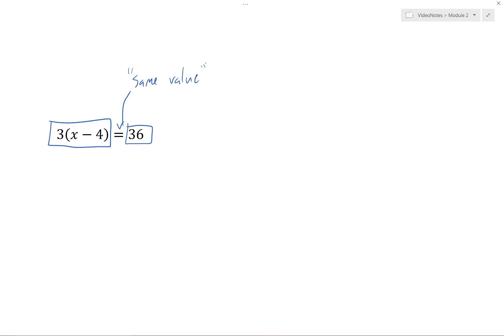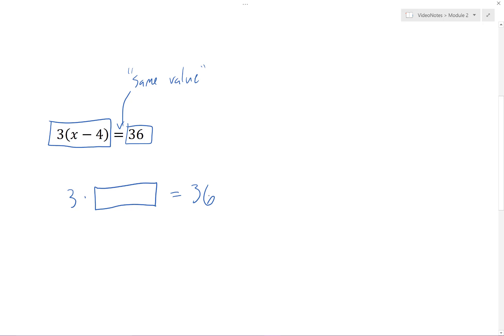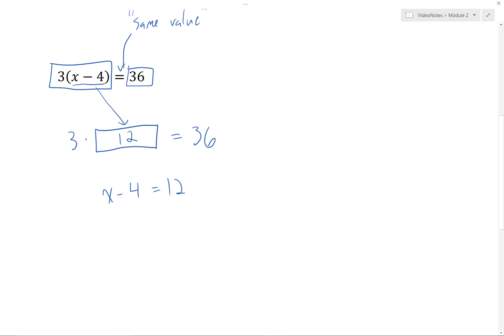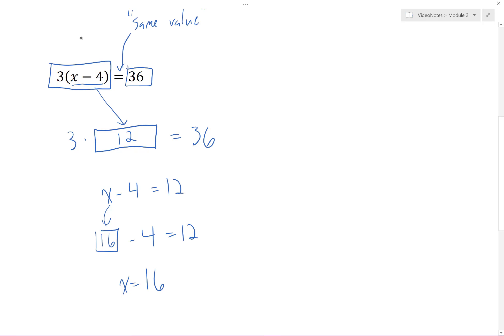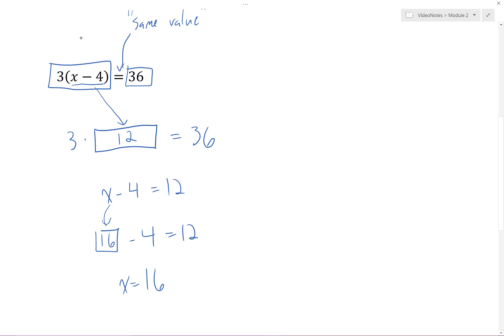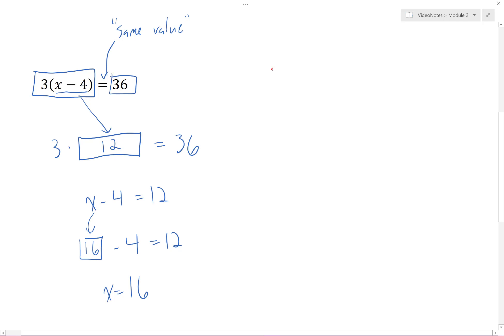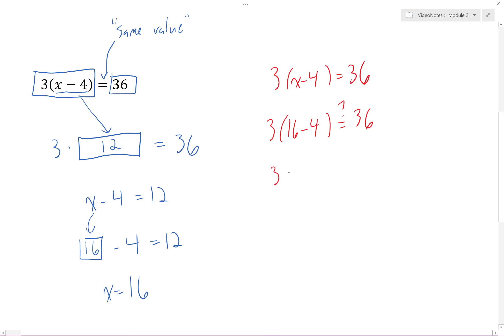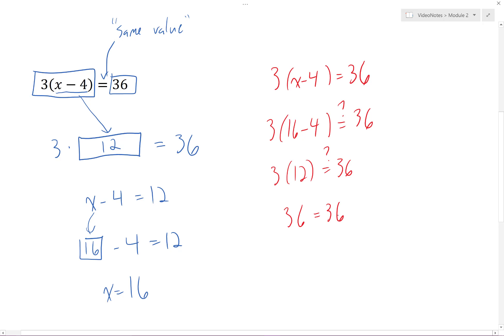CROC - Reasoning about solving linear equations